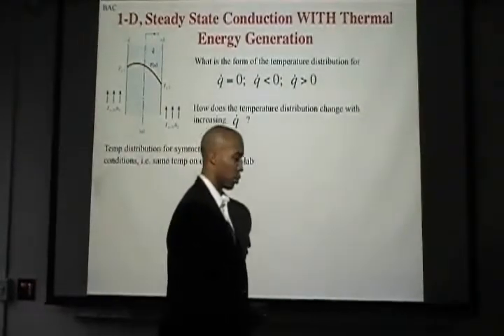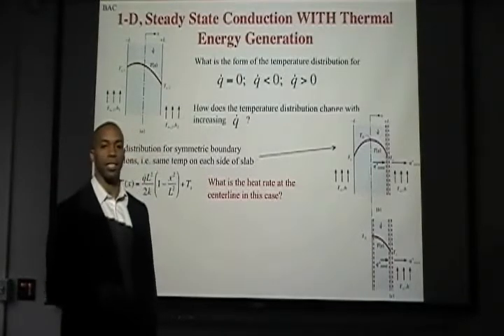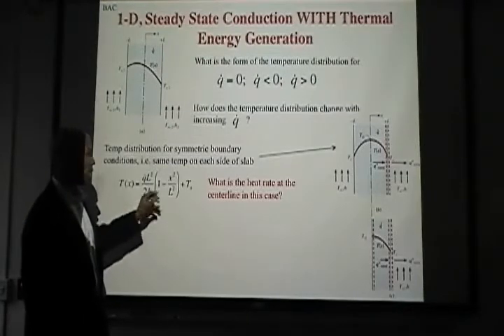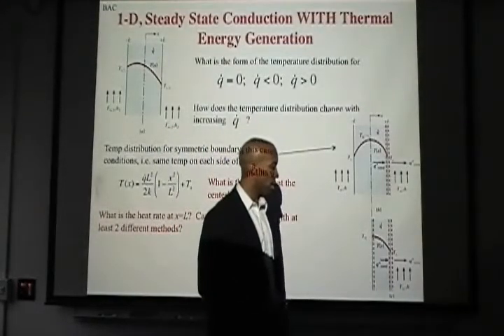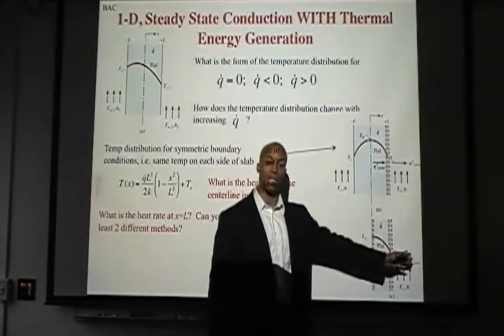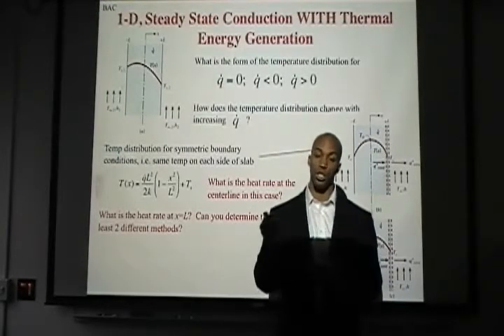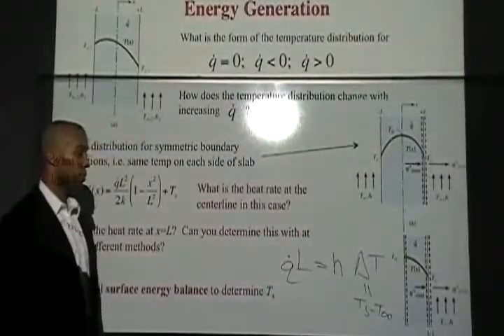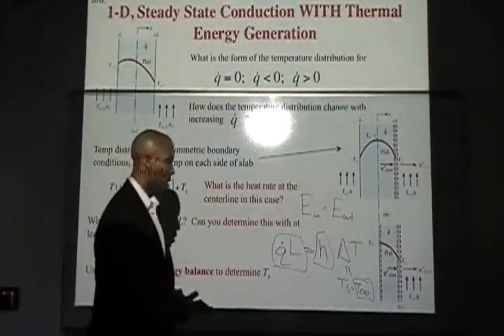GT ME3345 Lecture 5 f